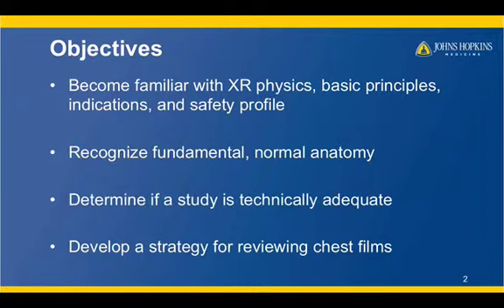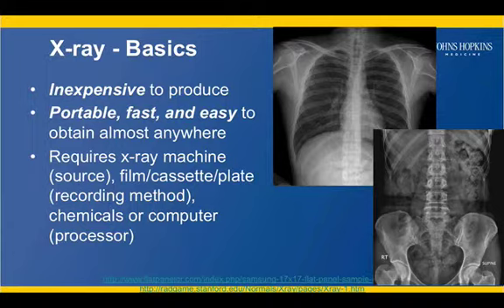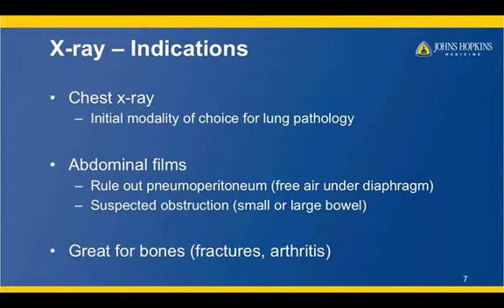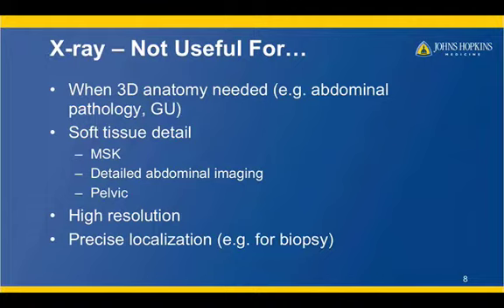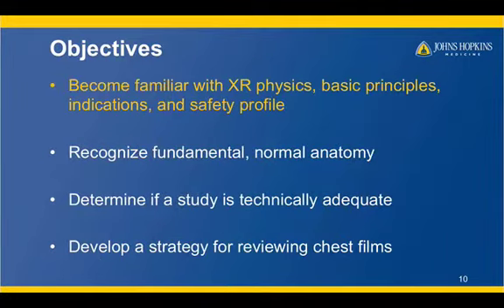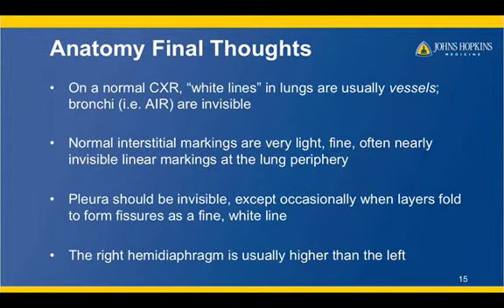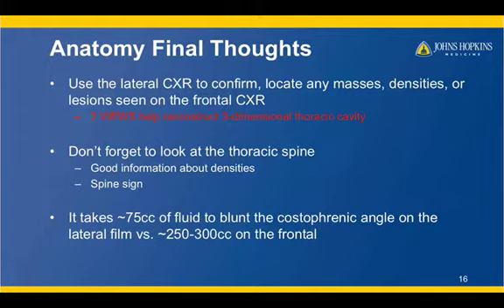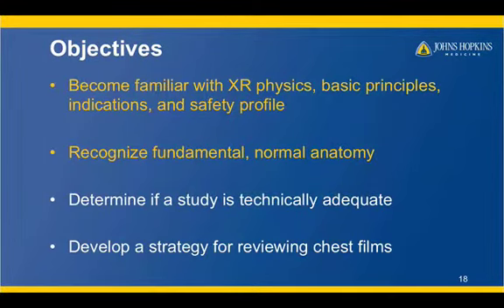CXR Basics 1